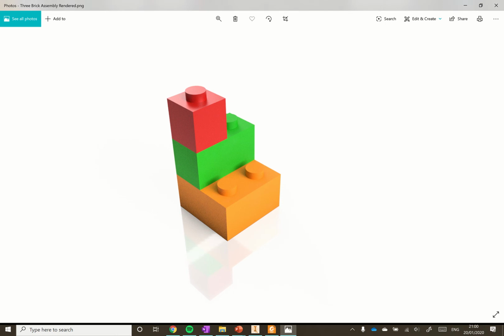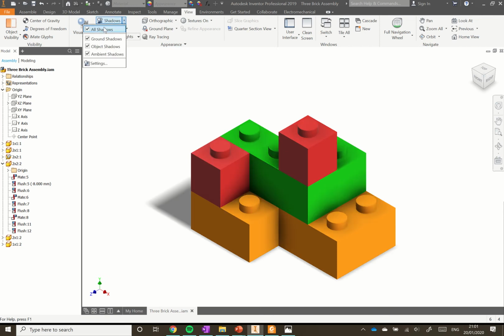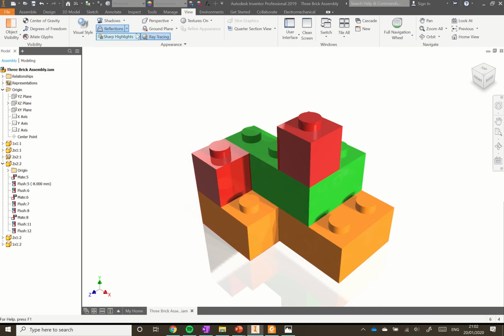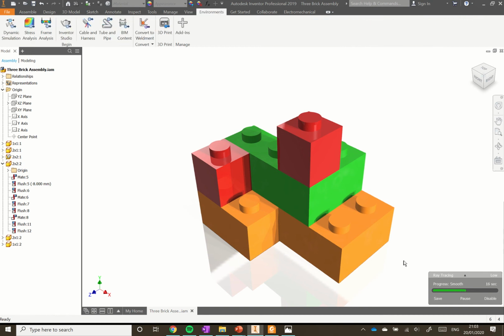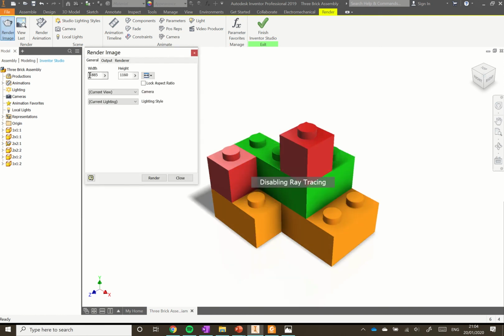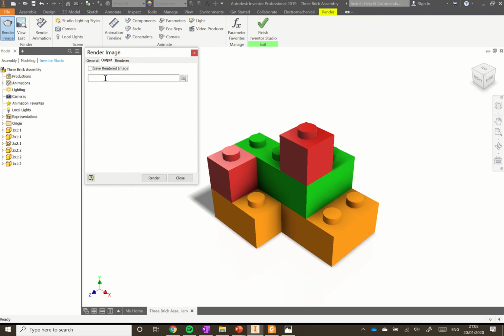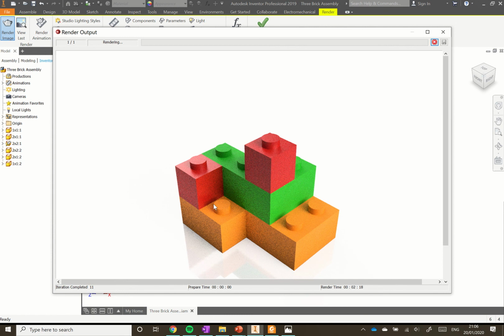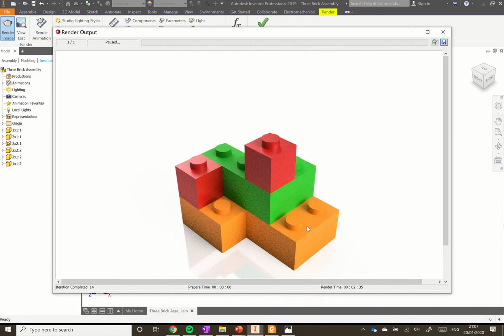Autodesk Inventor Tutorial - Lego Brick Assembly Render